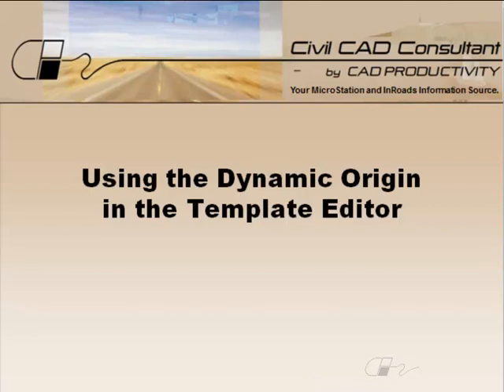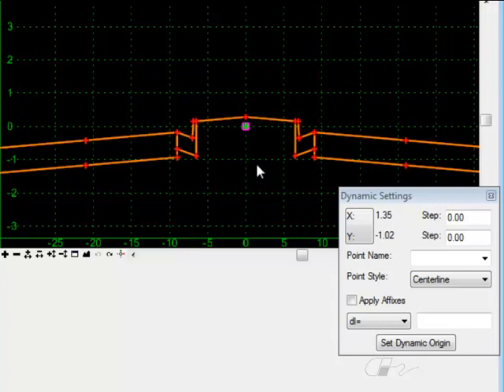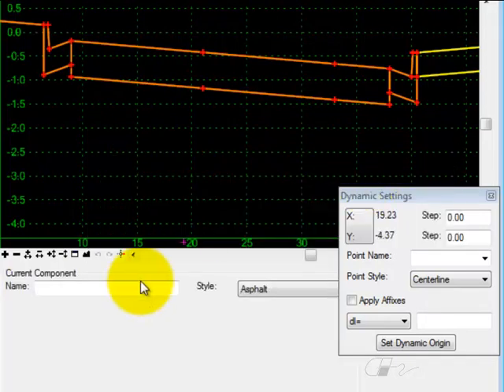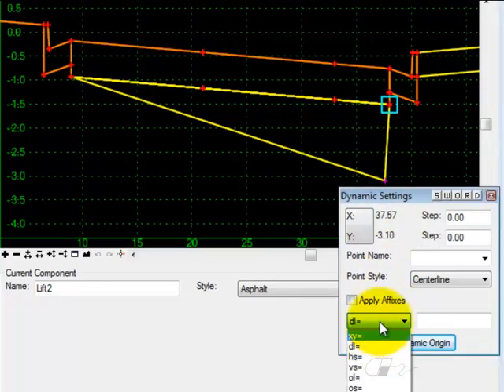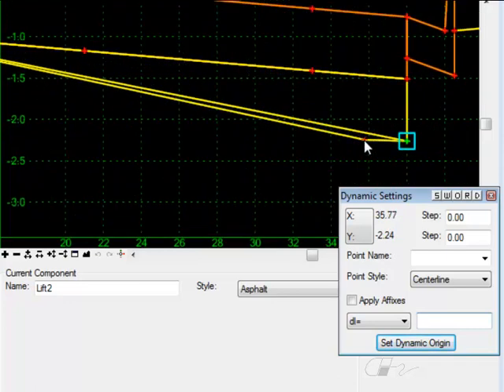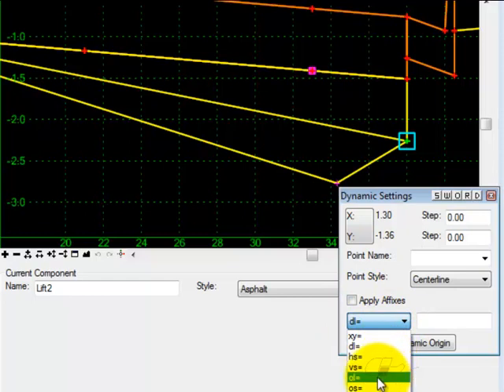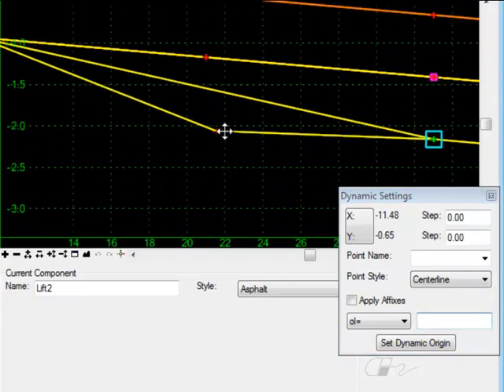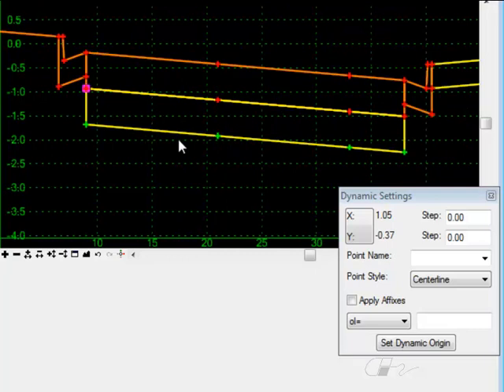InRoads Tutorial: Dynamic Origin in the Template Editor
InRoads Tutorial: Using the Dynamic Origin in InRoads' Template Editor to your advantage.
for more InRoads and MicroStation tips.
for InRoads training guides and MicroStation training guides.